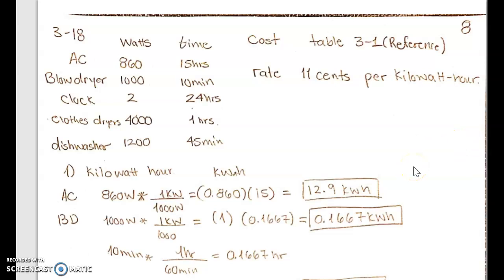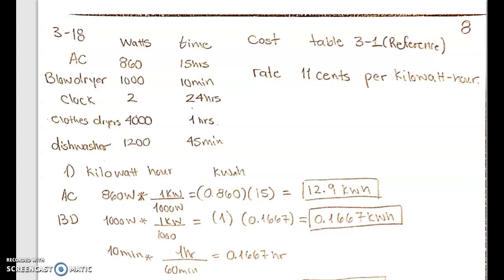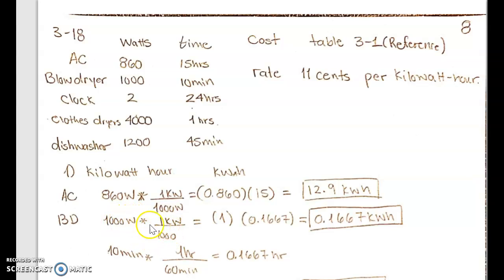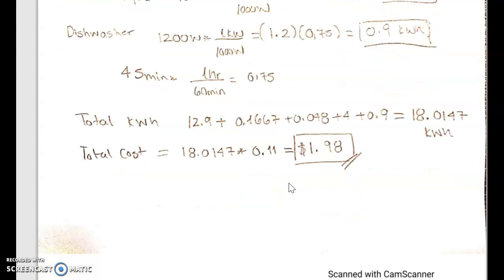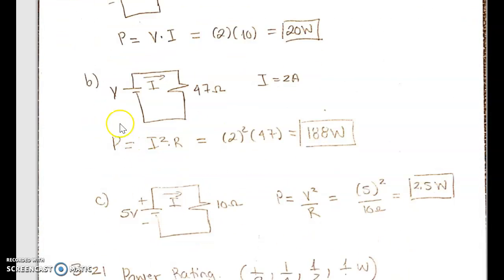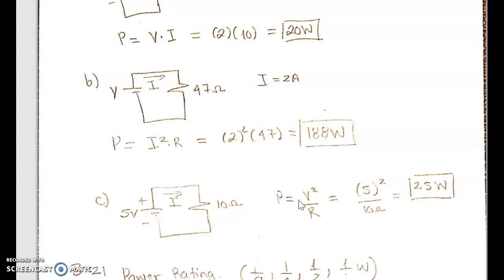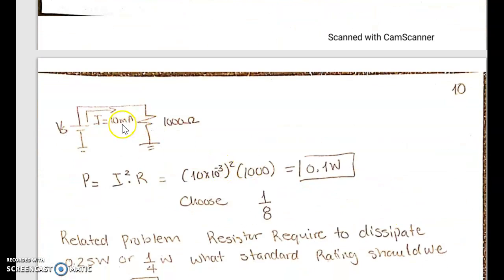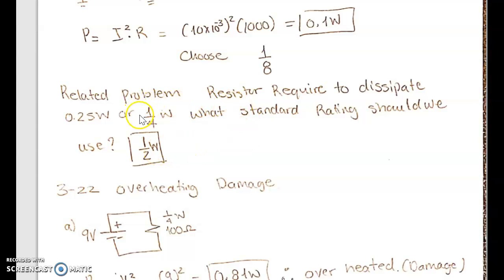examples and problems Ch3 part3